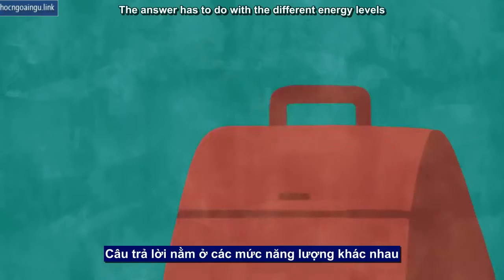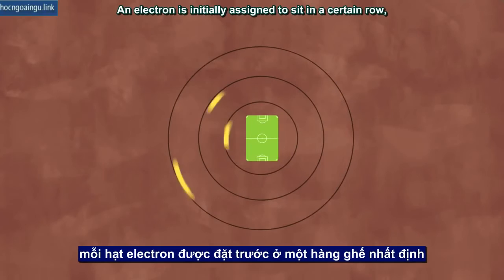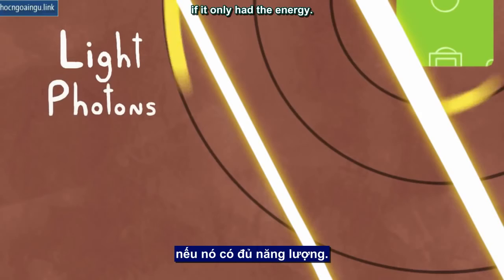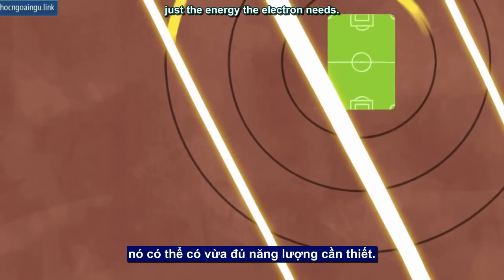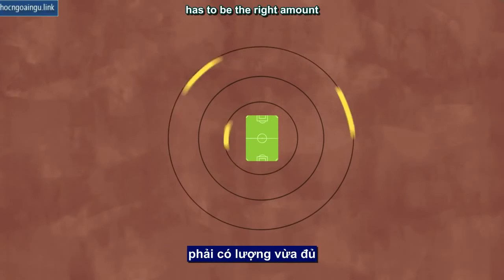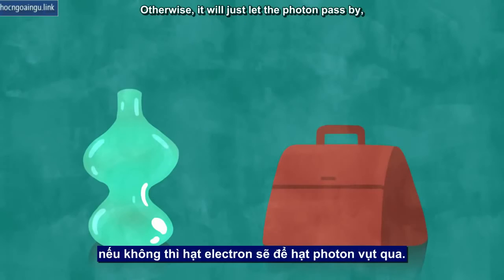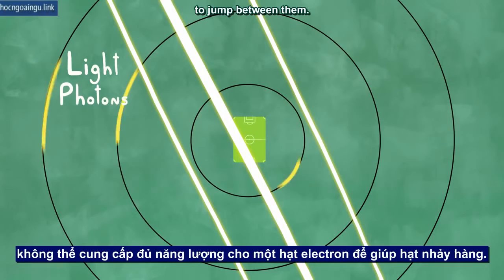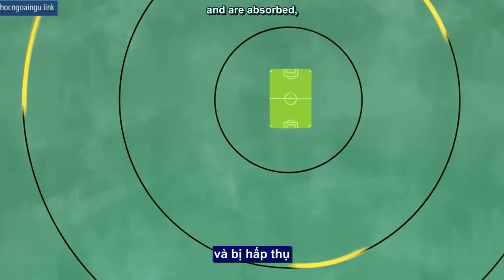[TED Ed song ngữ] Tại sao kính lại trong suốt - Mark Miodownik